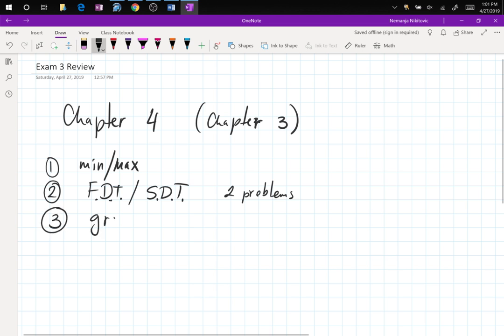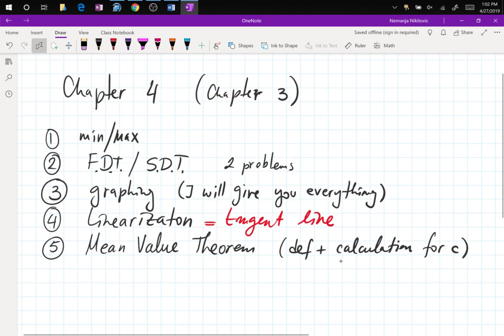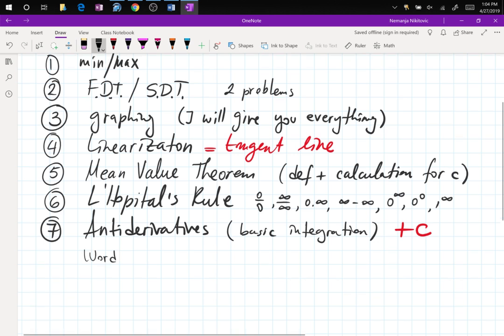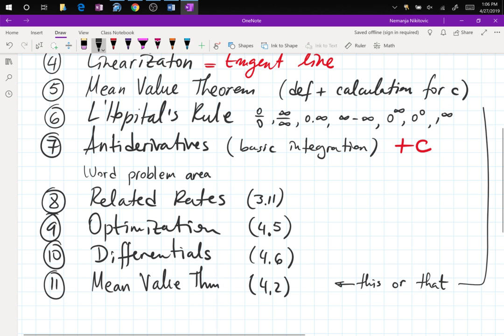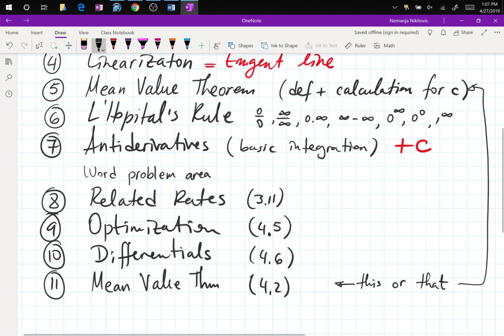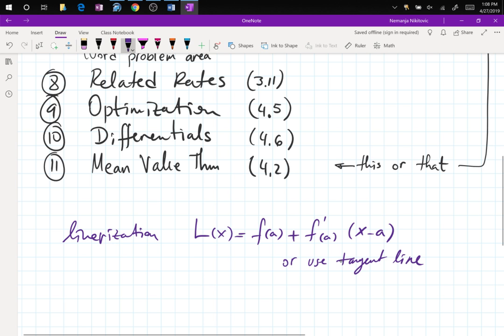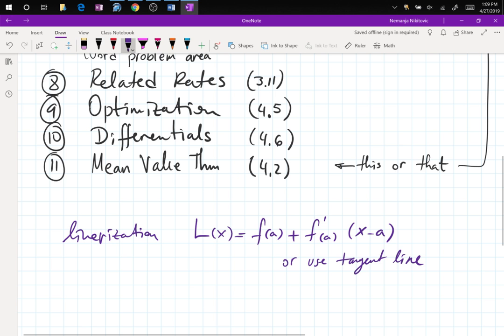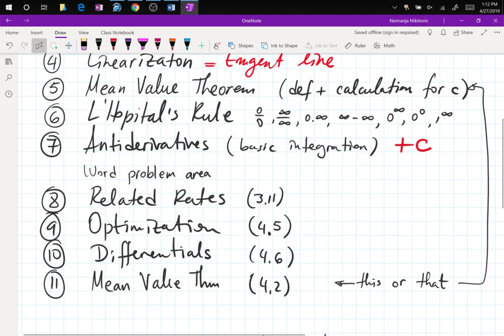Nemanja Nikitovic Live Stream (Calculus1s Exam 3 Review)